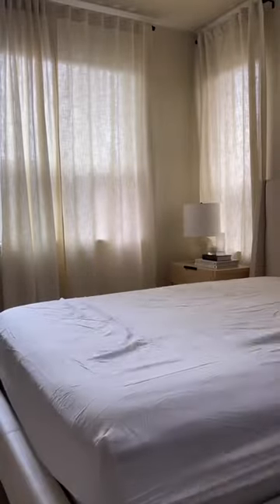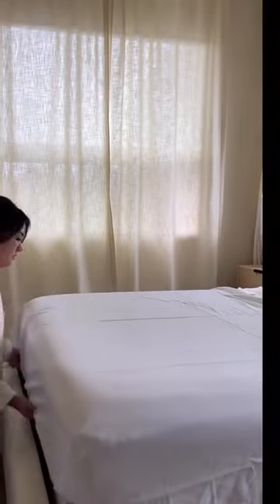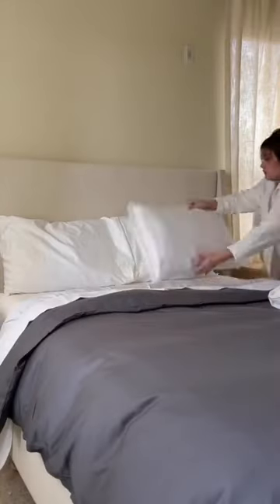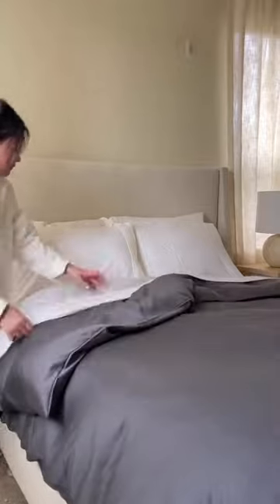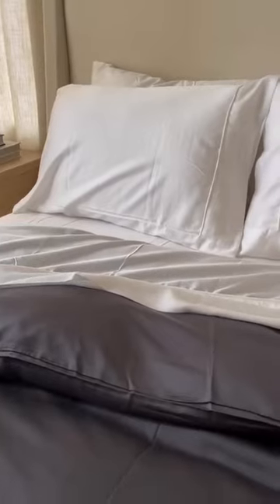How To Make Your Bed like Hotels Do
How to achieve that crisp hotel look but still look lived-in ☁️